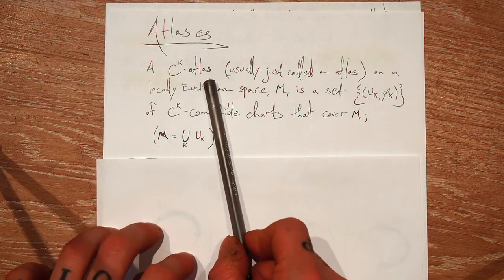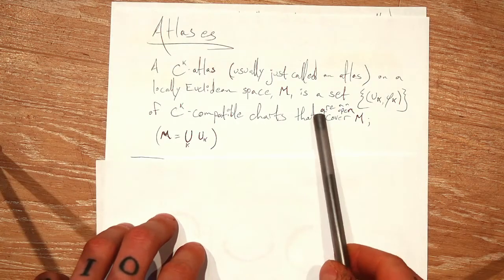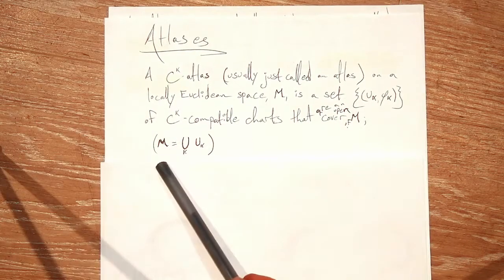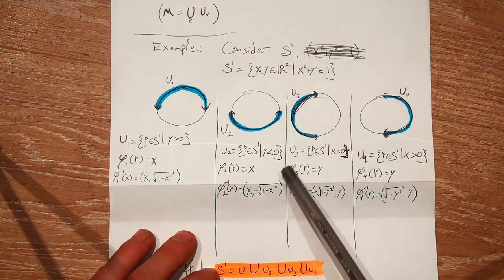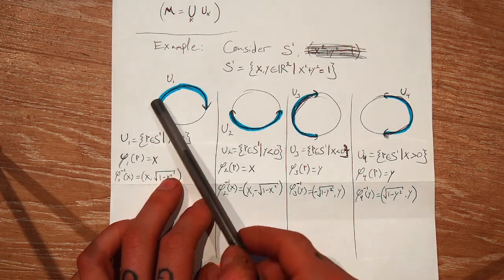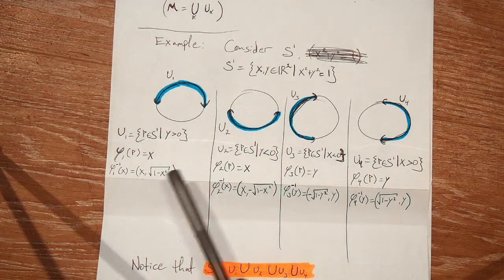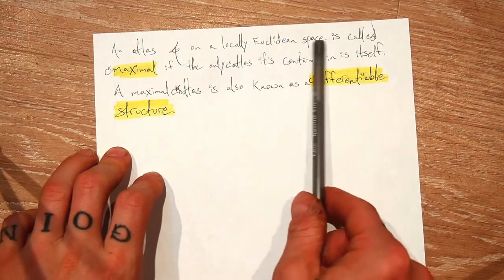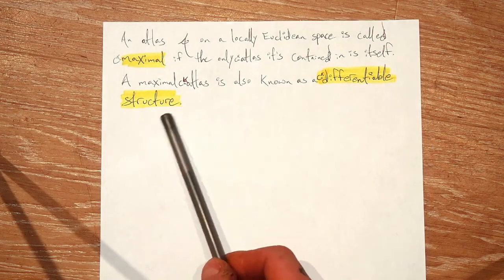Smooth Manifold ep 4 - Atlases